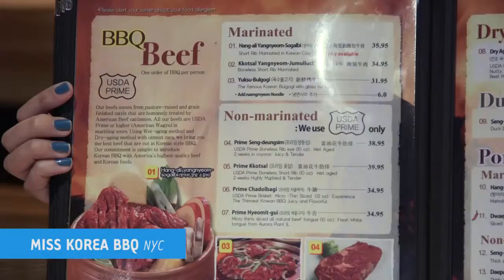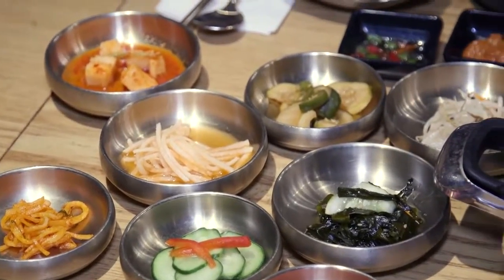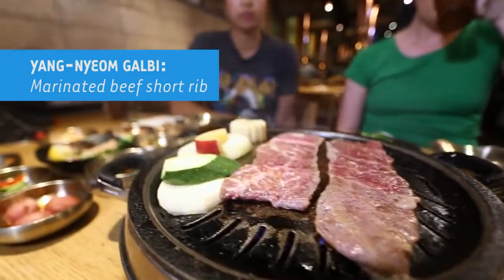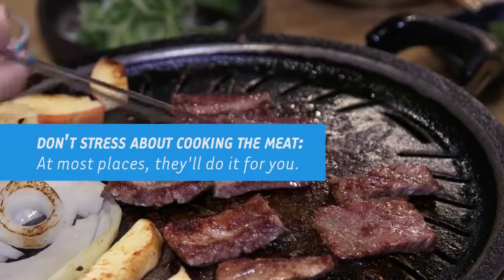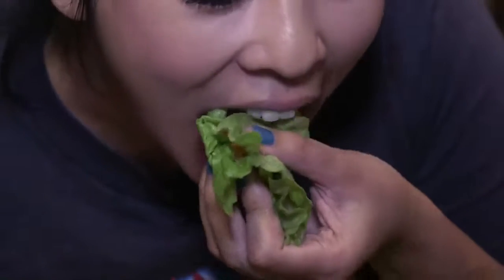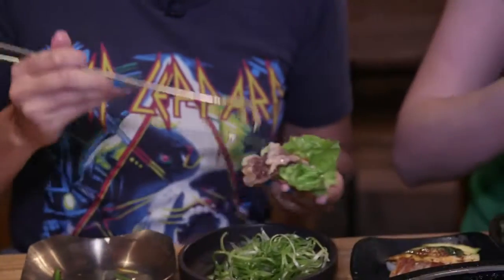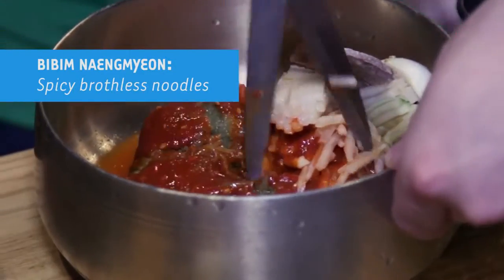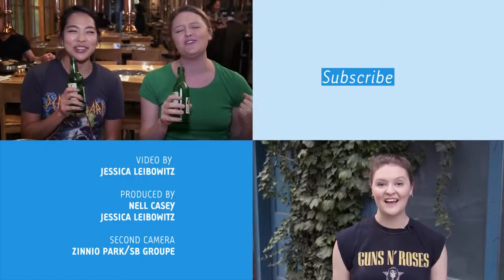How To Eat Korean BBQ A Beginner's Guide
Let's go eat Korean BBQ. Kombe!

On the menu: Sam-Gyeop-Sal (pork belly), Yang-Nyeom Galbi (marinated beef short rib), Prime Cha-dol-ba-gi (thinly sliced brisket), banchan.

Special Thanks
Irene Yoo (Yooeating)
Miss Korea BBQ
Nell Casey

Produced by Nell Casey and Jessica Leibowitz
Second Camera by Zinno Park/SB GROUPE